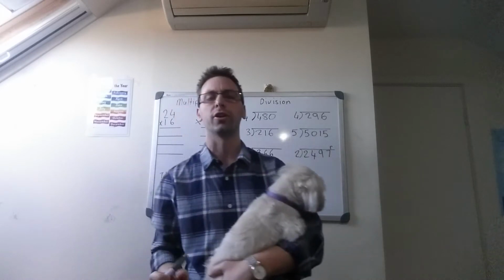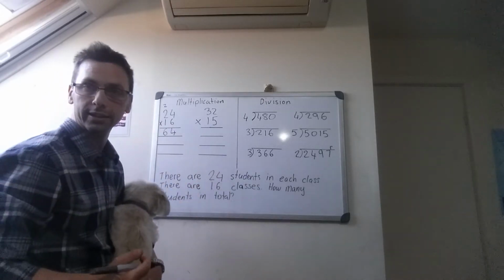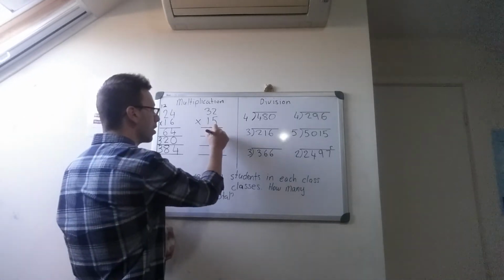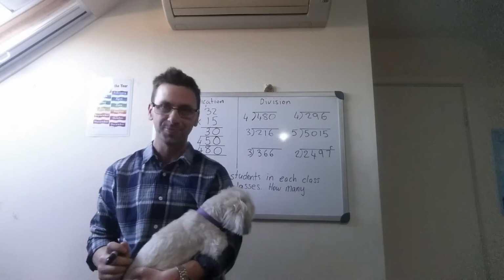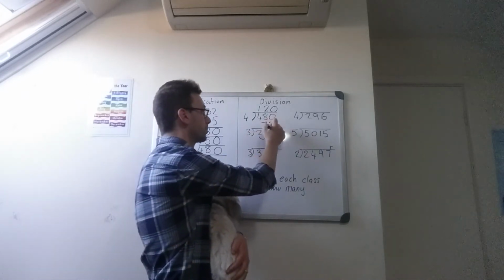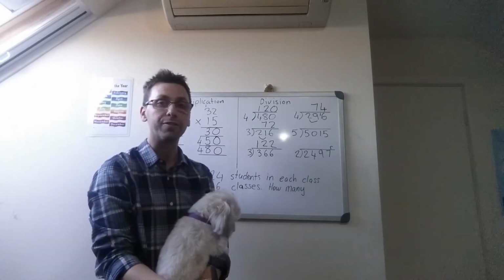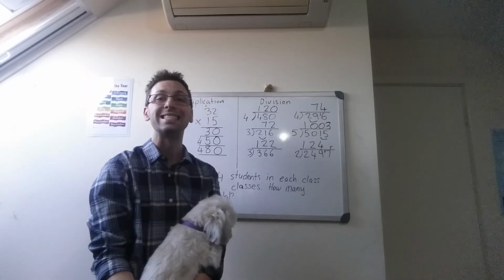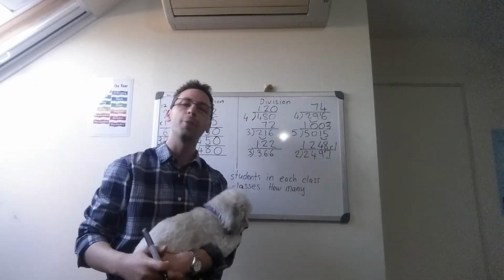Multiplication and division